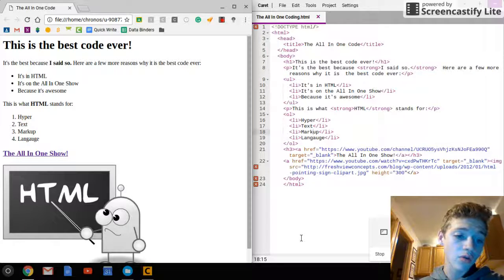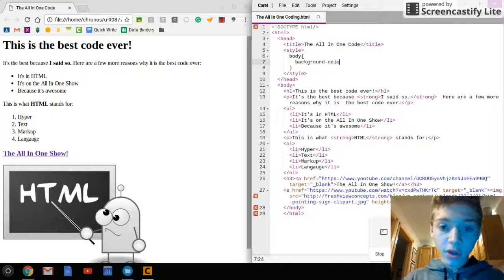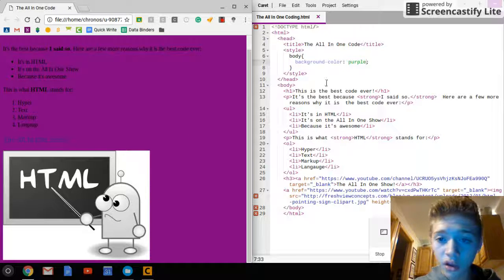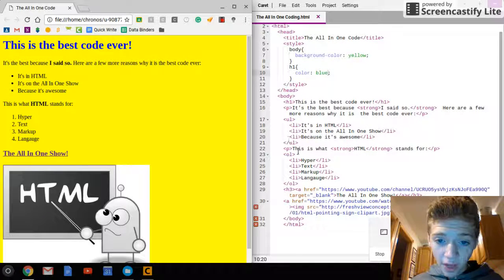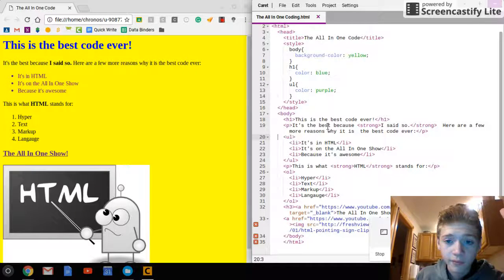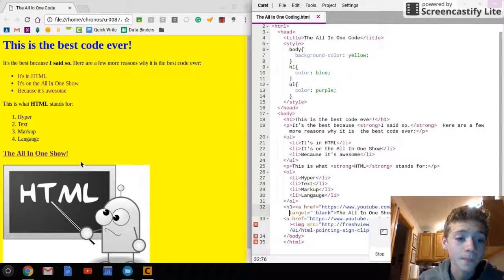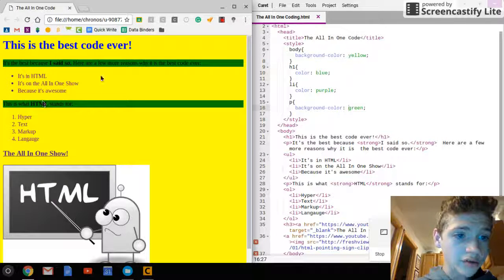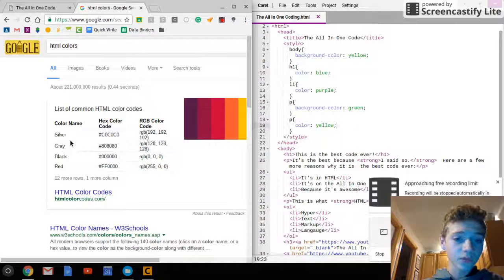html Training Part 5